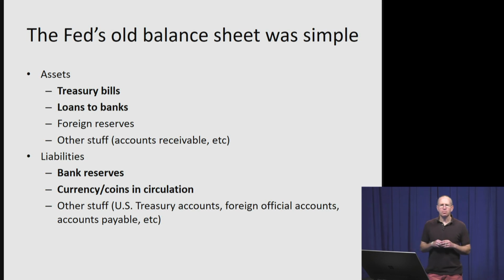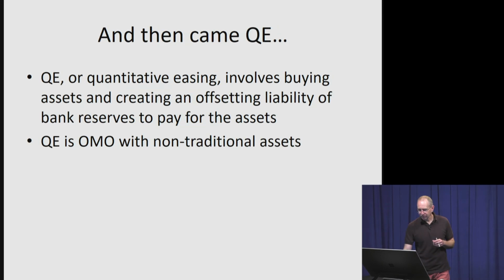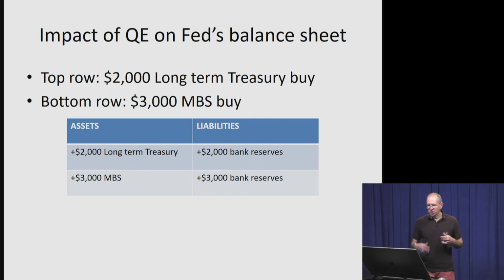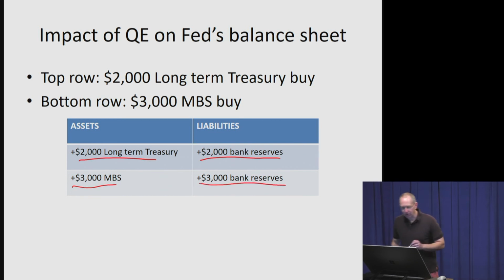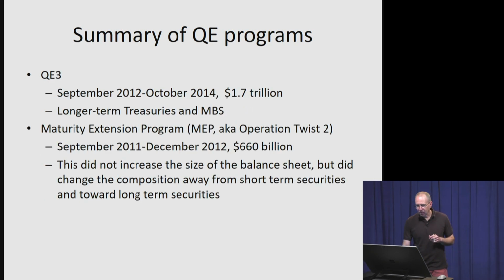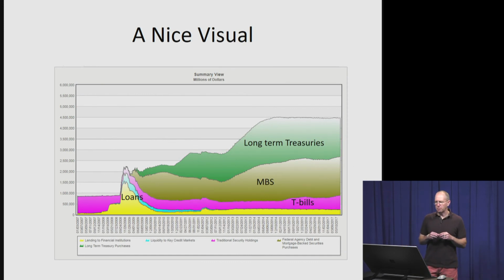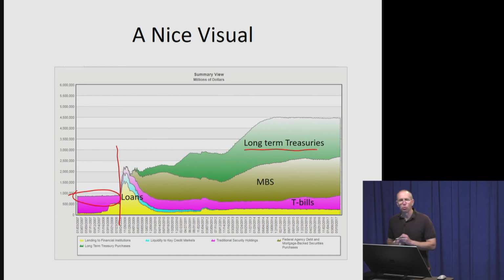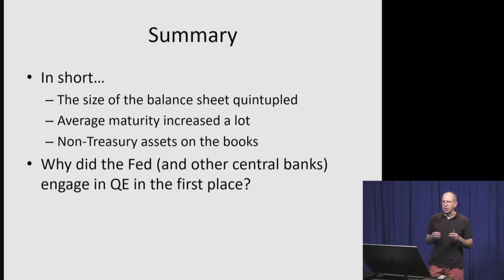The Federal Reserve's Balance Sheet - Quantitative Easing (Large Scale Asset Purchases) ( 2 of 4)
This video explains how the Fed's quantitative easing (QE) program impacted the Fed's balance sheet. There are three other videos on our channel about the Fed's balance sheet.